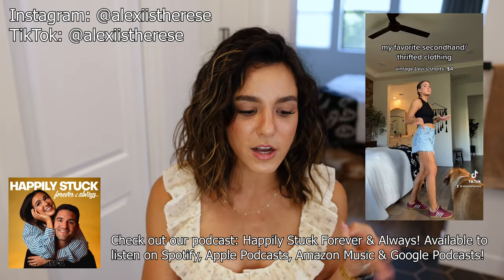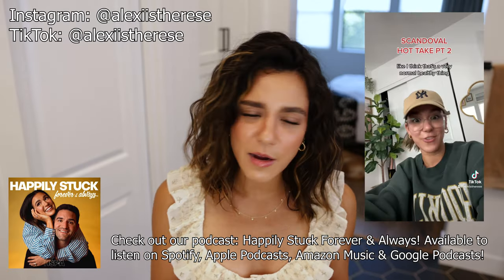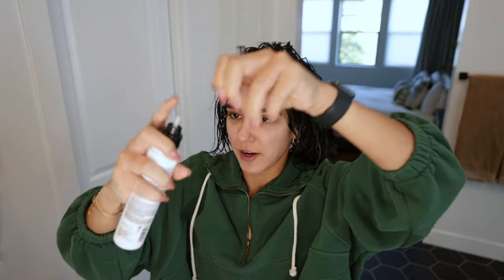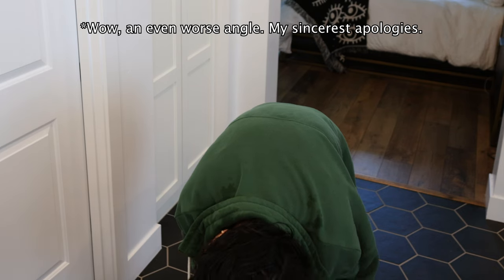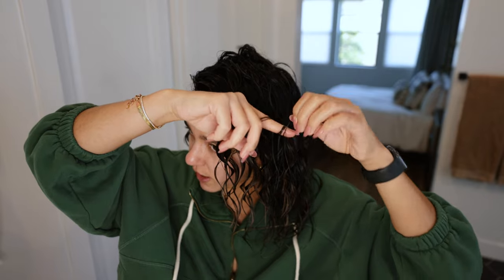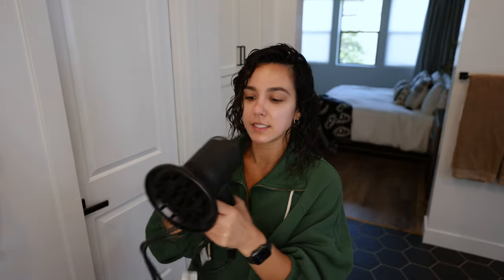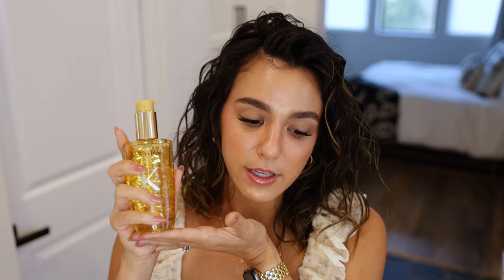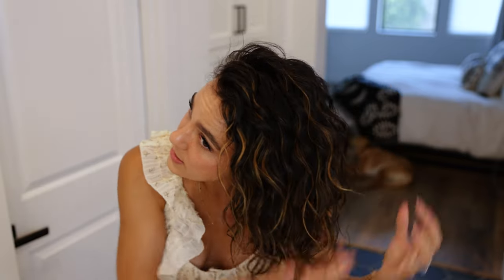WAVY HAIR ROUTINE (natural, diffuse or air-dried beachy waves tutorial) | 2023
I am absolutely MIND BLOWN by these natural waves I have been playing with for the past month and after some VERY sweet compliments from some of you here on my channel, I decided to do a tutorial! I encourage any of you who have always wished for natural waves/curls to try out this routine to see if your hair picks up any type of natural pattern because I never knew my hair could do this until I tried & now I am in LOVE!

Hair-Drying Towel (by Aquis)

Lazy Jane Air Dry Shampoo (by Eva Nyc)

Rice Water & Himalayan Moringa Protein Rinse (by Not Your Mother's)

Curl Talk Bond Building Mask (by Not Your Mother's)

Hair Misting Squirt Bottle

Wild Marula Tangle Spray (heat protectant by Drunk Elephant)

Plump For Joy Thickening Hair Lifter (by Not Your Mother's)

Raise the Root Thicken and Lift Spray

Air Dry Balm (by Alterna)

Curl Activating Mousse (by Not Your Mother's)

Hard Hold Hair Gel (by Not Your Mother's)

Supersonic Hair Dryer (with Diffuser by Dyson)

Kérastase Elixir Ultime Hydrating Hair Oil Serum

Curl Talk Defining & Frizz Taming Hair Cream (by Not Your Mother's)

Leave-In Conditioner (by Andrew Fitzsimons)

Equipment I Use:

Camera:
Canon EOS R5 Full-Frame Mirrorless Camera (Body Only)

Lens:
Canon EF 24-70mm f/2.8L Zoom Lens